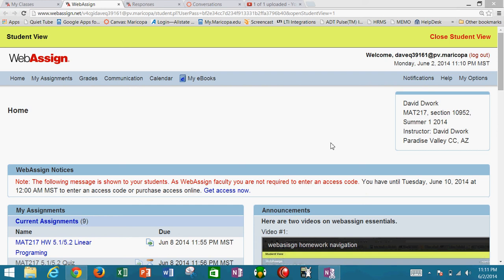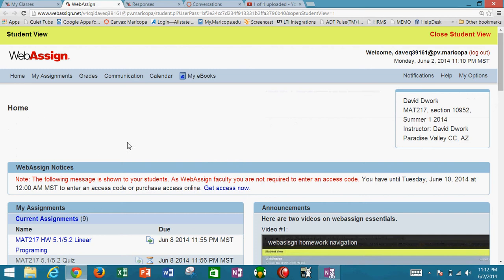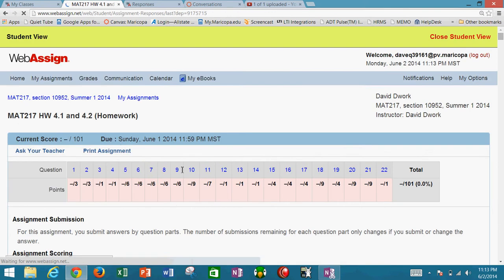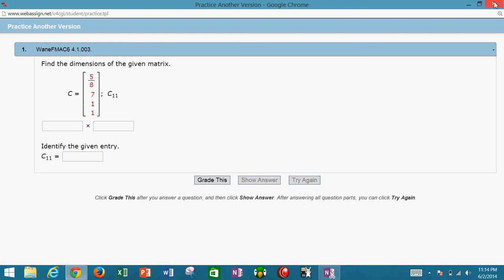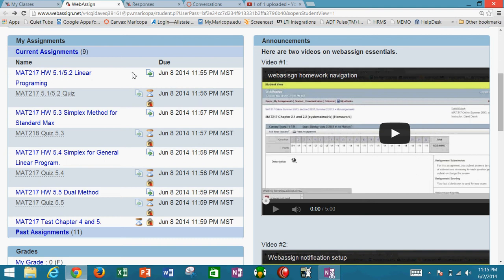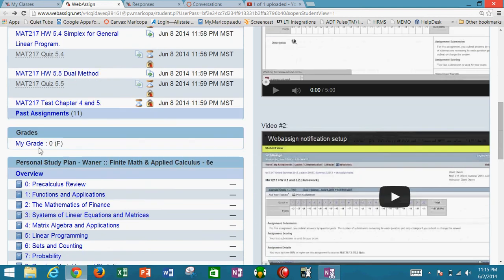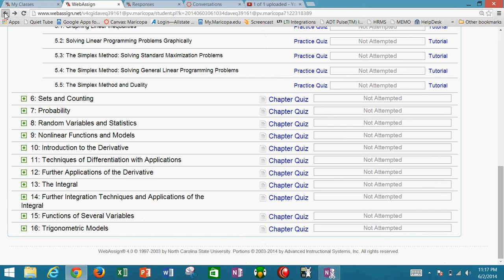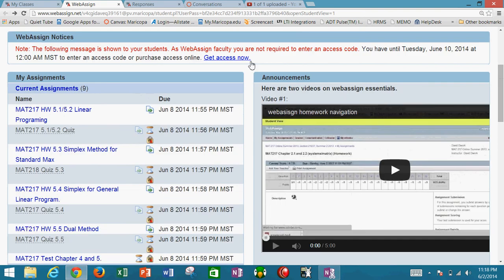MAT217 Webassign Due Date explanation